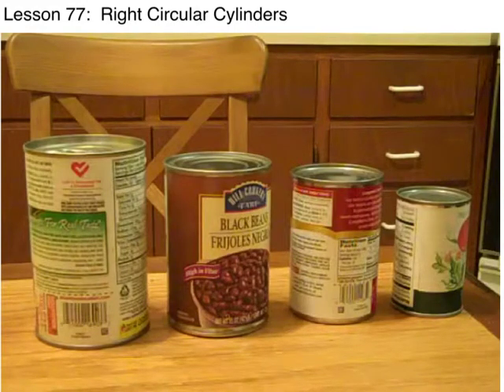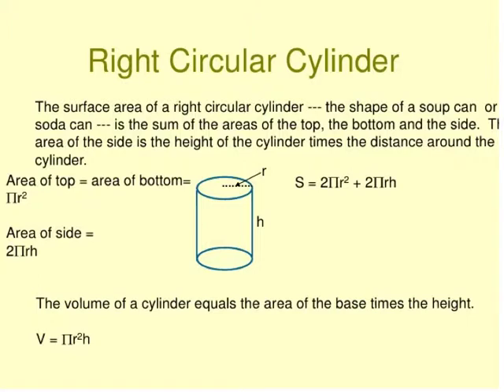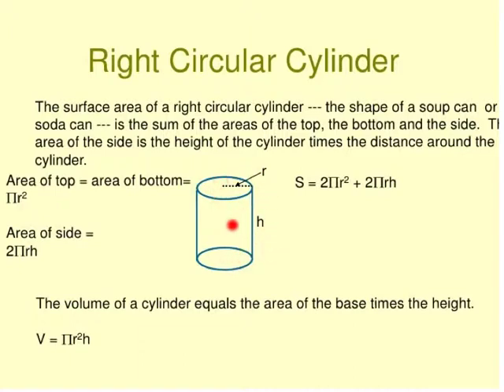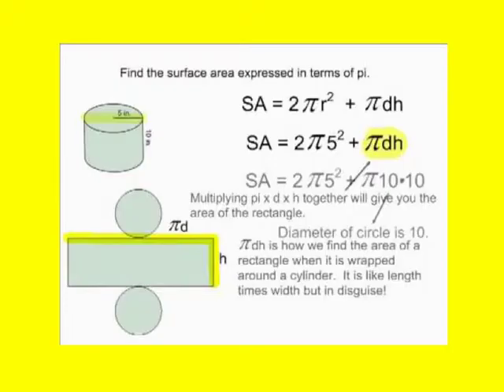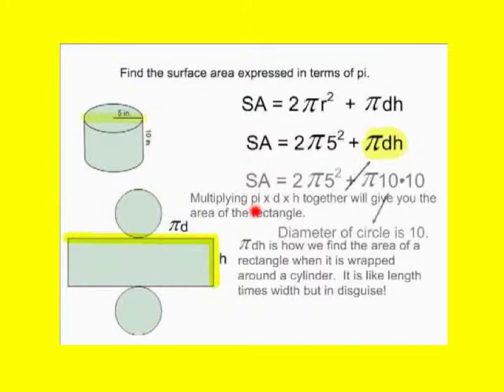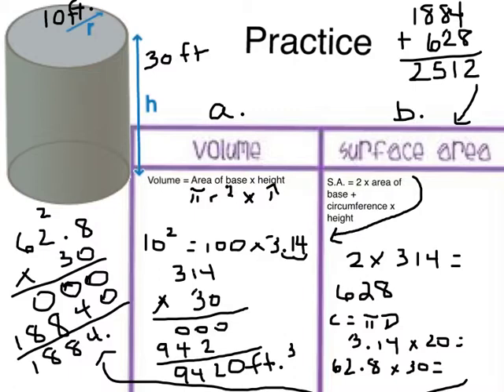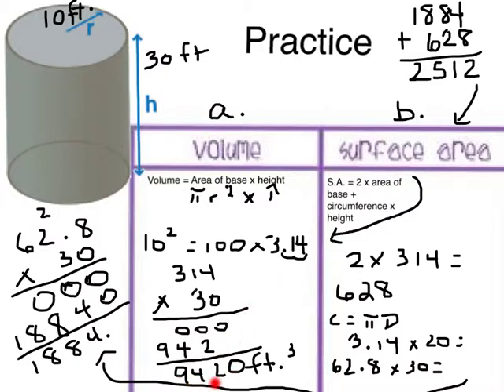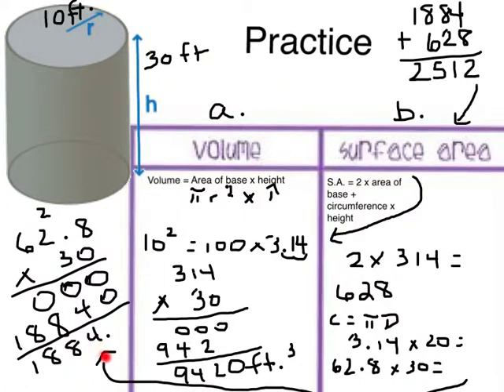Lesson 77 - Algebra 1/2